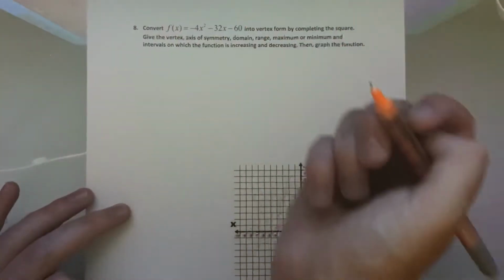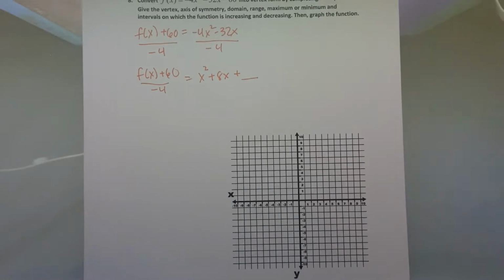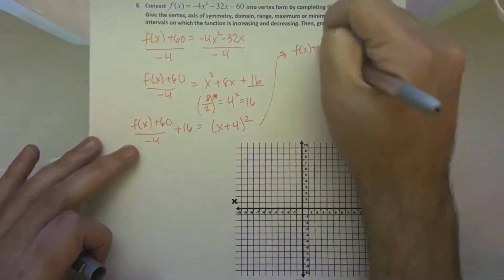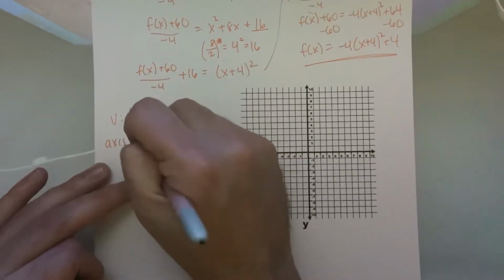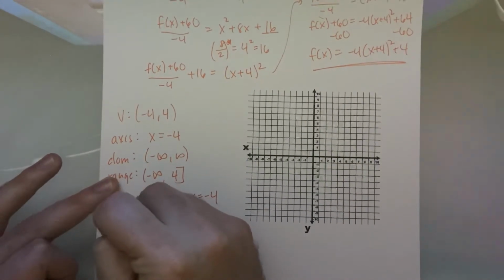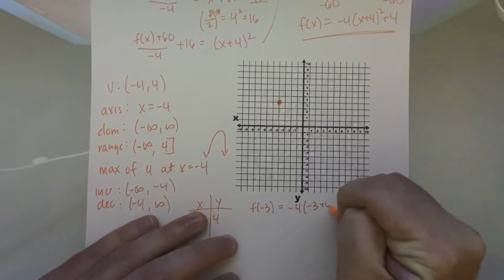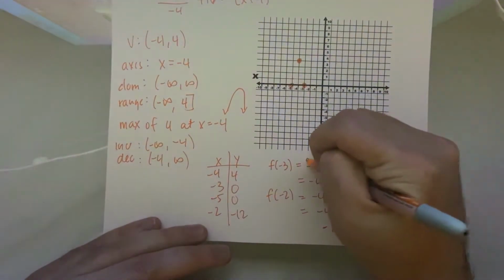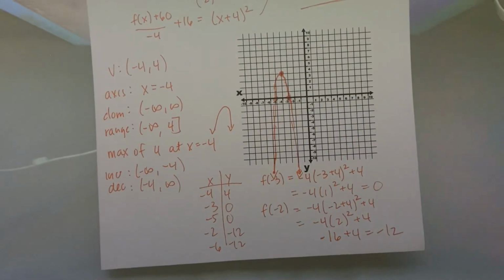MATH 1314 3.1 Notes Part 3